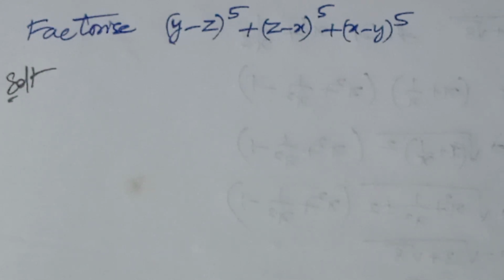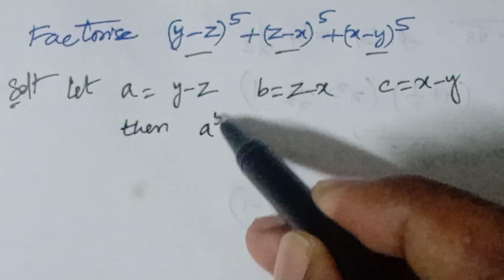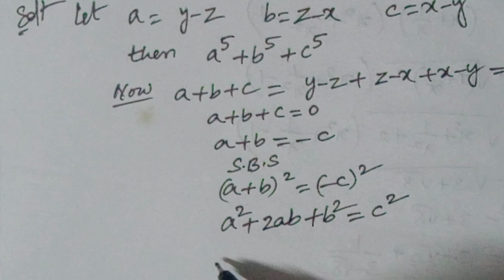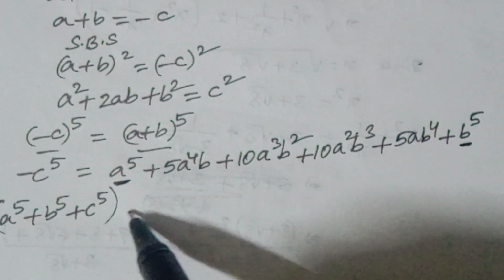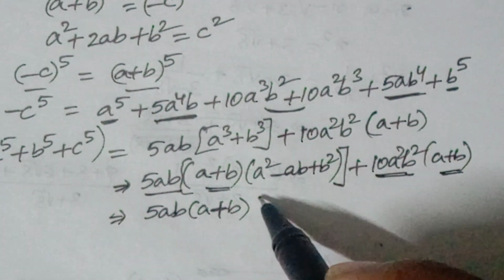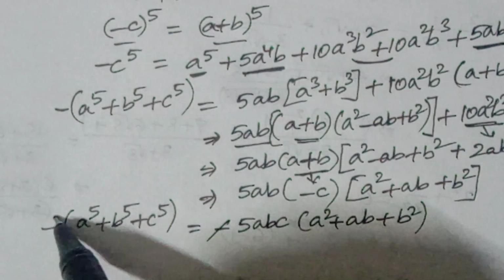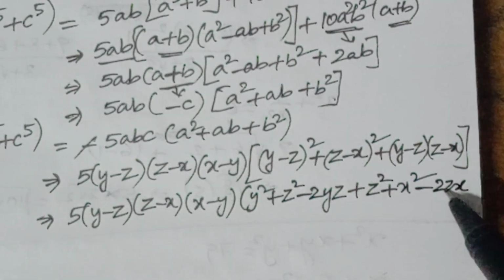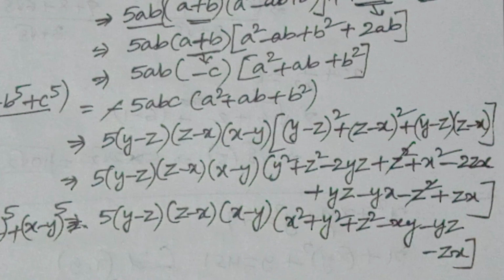Challenging Algebra Problem|SolveitQuickly|OlympiadMathProblem|matholympics|math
Challenging Algebra Problem|SolveitQuickly|OlympiadMathProblem|matholympics|math@AyaansMath

OlympiadExam
Math olympics
olympiad exam
math olympiada
British Math olympiad
olympics math
olympics mathematics
mathcounts
math at work
Exponential equation
Linear equation
Radical equation

Thankyou,
Ayaan sir
yourever

UCnEHtO0JF9SsuoLyAmz6fa